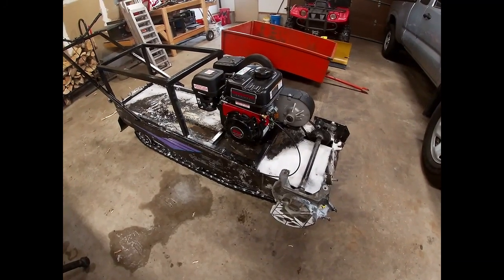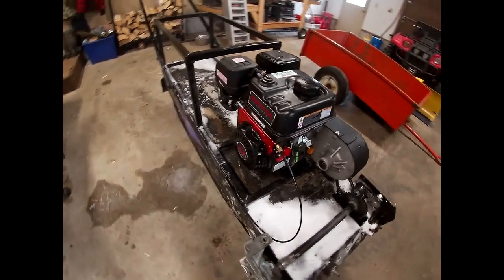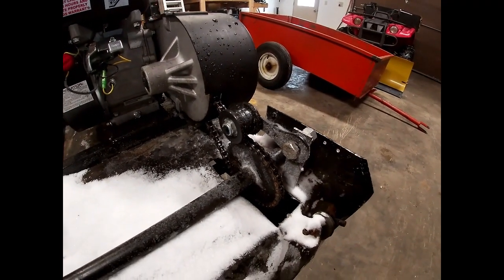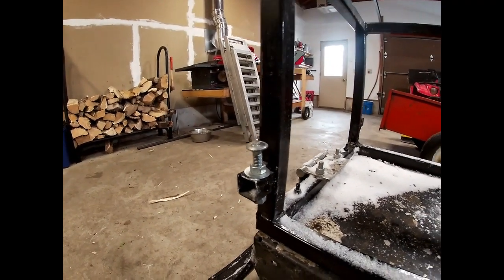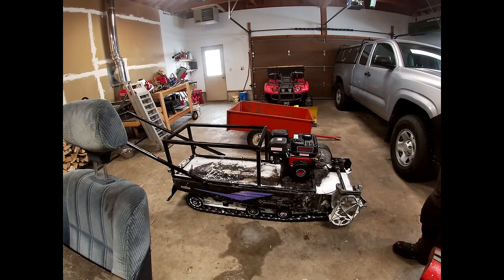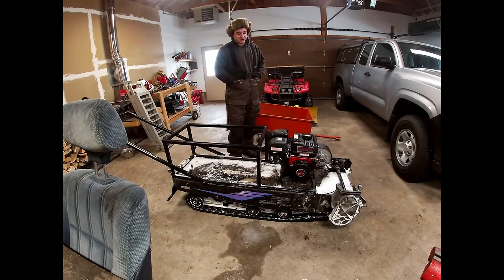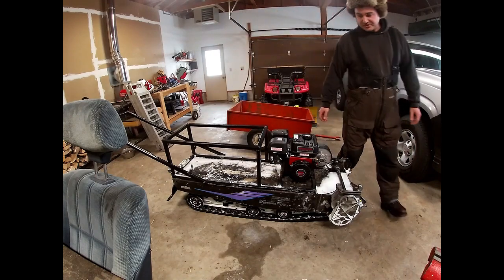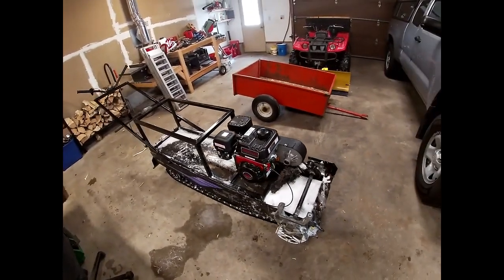Homemade Track Sled - ride with overview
Homemade track sled I built a couple months ago. it was a very easy and fun build. I will add a couple links for the parts ordered for the machine. gearing was a 12 tooth to 46 tooth on the jackshaft of the sled.

-Throttle cable

-Thumb throttle

- sprockets and chain are from mc master

- 1x1 .065 wall square tube from the local metal yard